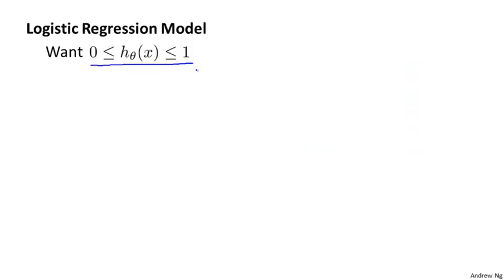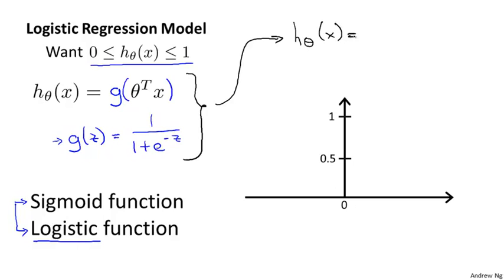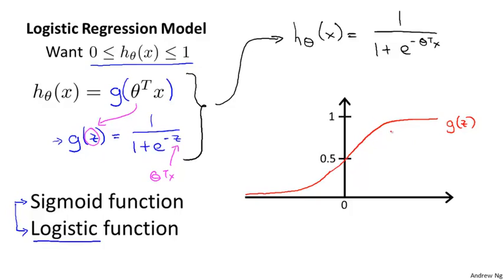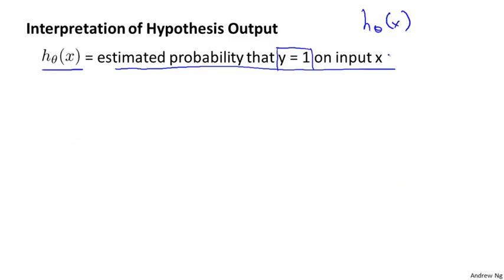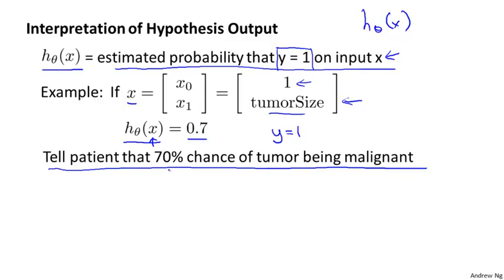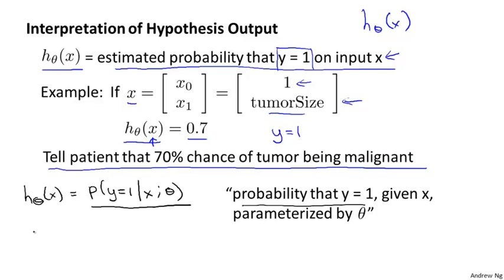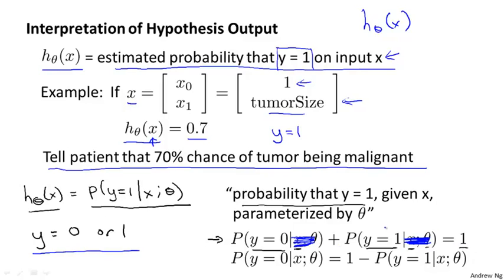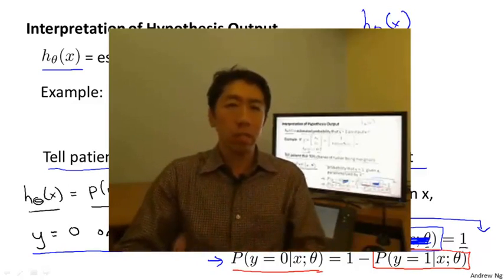27 Hypothesis Representation